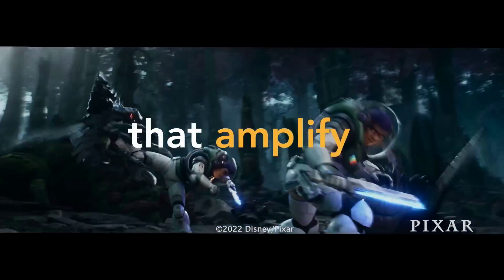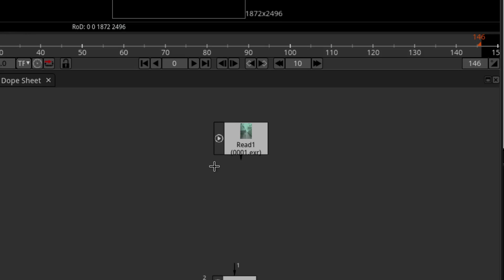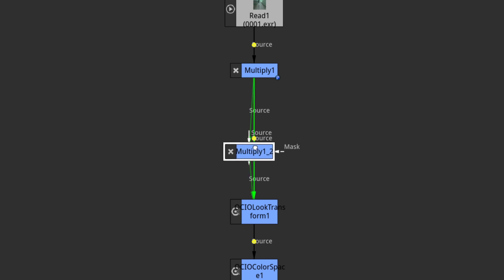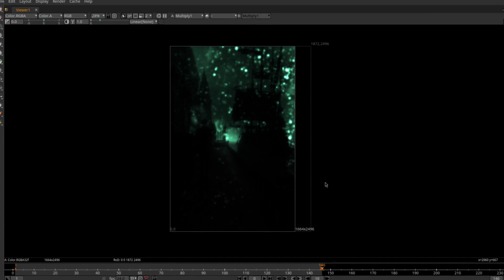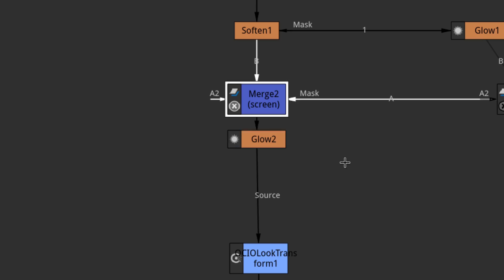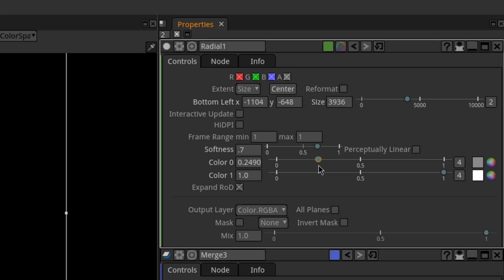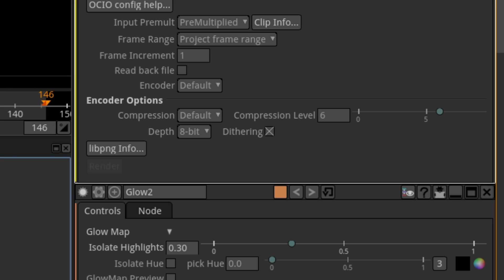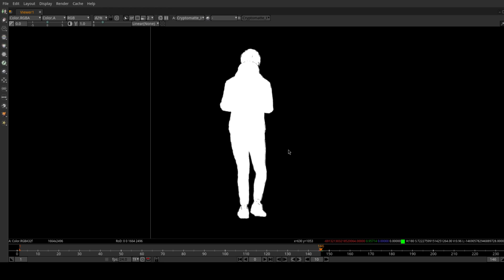Nuke... but FREE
In this video, I'll show you, how to use the free alternative to the nuke compositor called Natron!

Chapters:
0:00 Intro
0:16 Render-Settings & Navigation
0:59 Color-Management
1:56 Compositing
5:00 Rendering
5:26 Cryptomattes